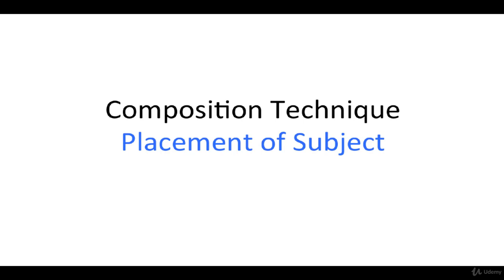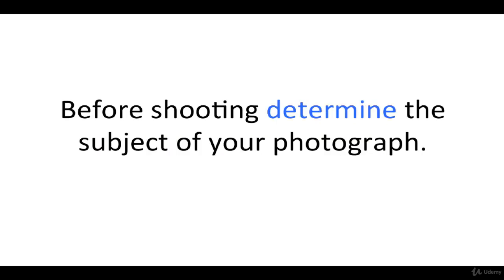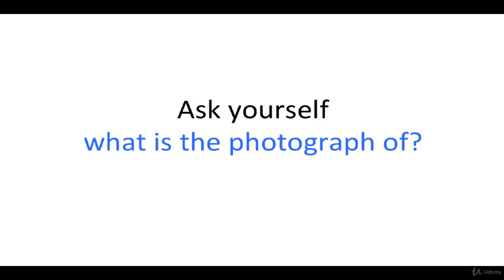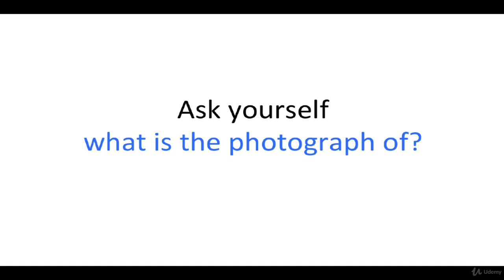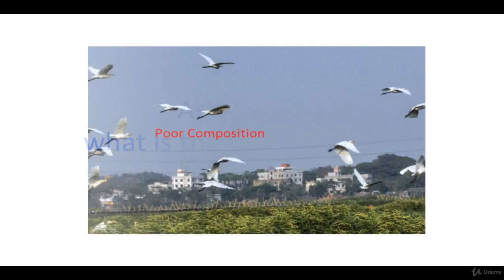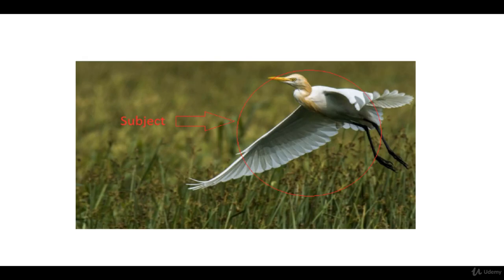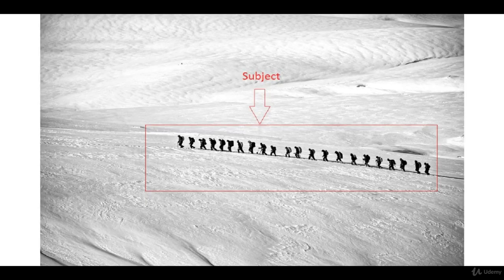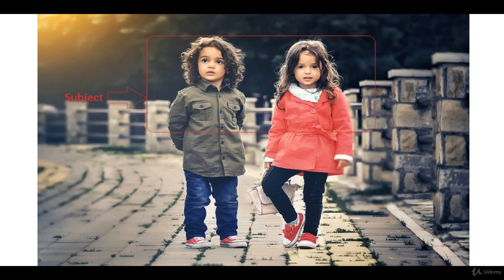8 Composition Technique # 01 Placement of Subject